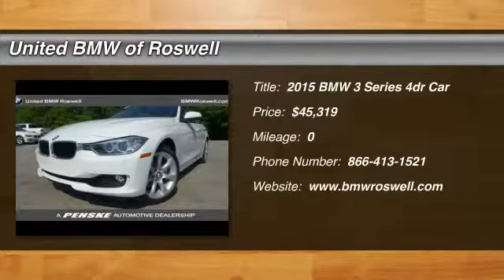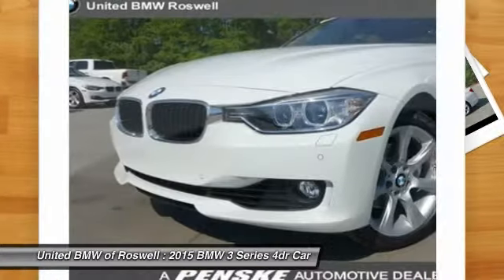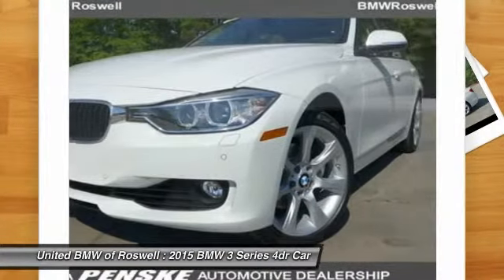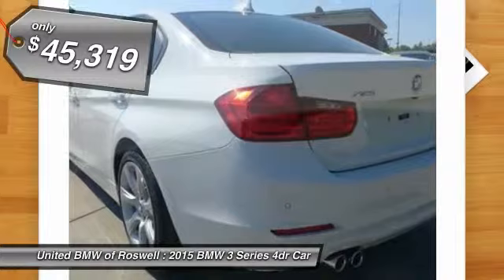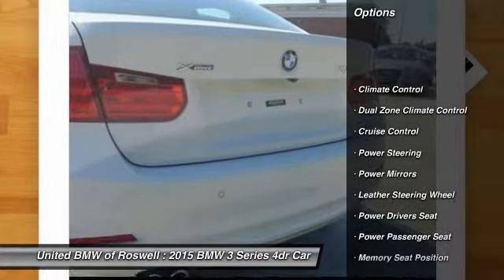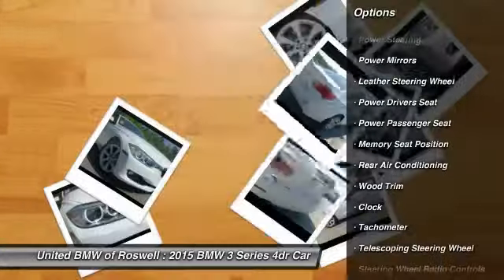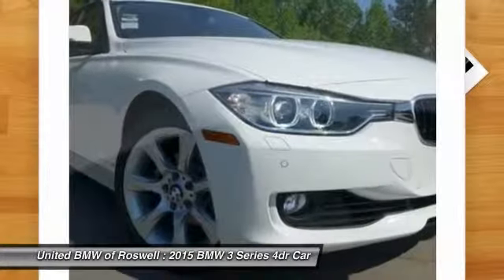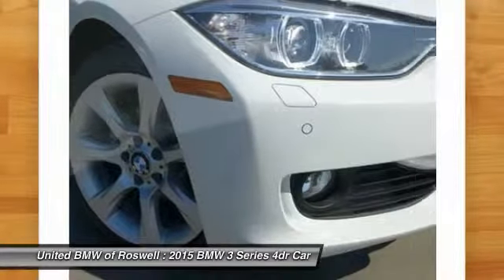2015 BMW 3 Series Roswell GA 49186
2015 BMW 3 Series  - $45319

This 2015 328i xDrive has a Alpine White exterior with Venetian Beige Dakota Leather interior! CENTER OF EXCELLENCEBMW of North America has awarded United BMW with it's fifth consecutive Center of Excellence Award for 2015! United BMW is the only BMW dealership in Georgia to win this prestigious award! The Center of Excellence Award is reserved for dealers who distinguish their operation through exceptional performance, brand representation, and outstanding customer experience. WHY BUY FROM US?United BMW is proud to offer the Southeast's largest inventory of Certified/Pre-Owned BMW's, and proud to be the #1 volume Pre-Owned/Certified BMW dealer in the Nation as well as the largest retailer in Penske Automotive Group. -